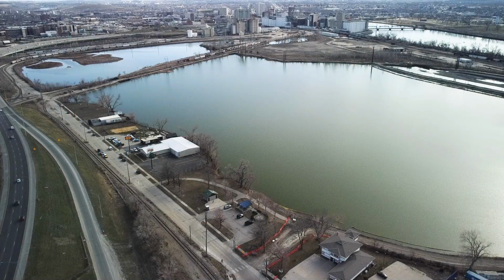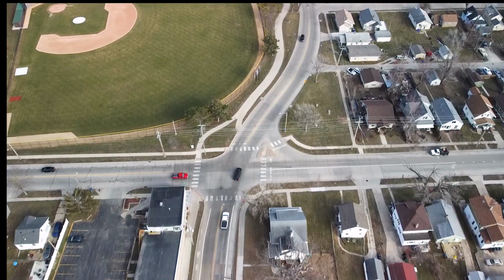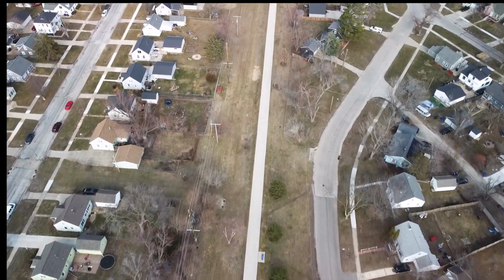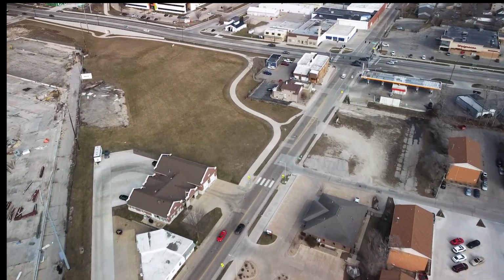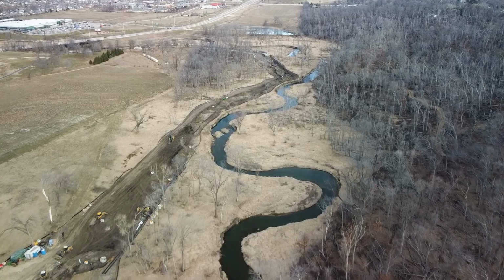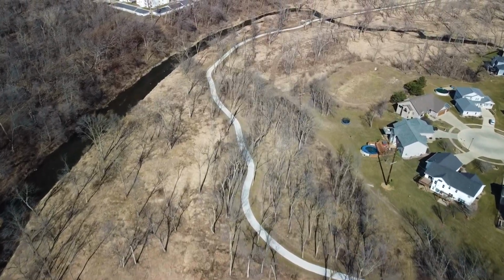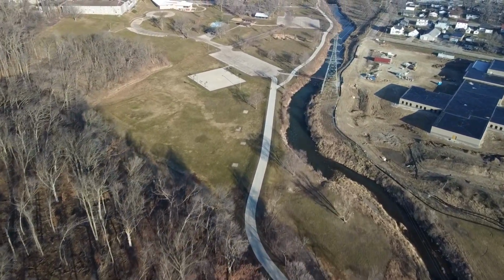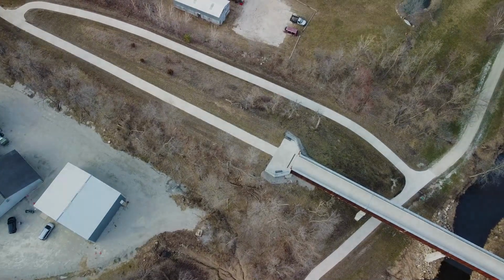CeMar Trail: Cedar Rapids and Marion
CeMar trail is 5.5 mile pedestrian/bicycle trail that is almost complete and will take users to and from the downtowns of Marion and Cedar Rapids.